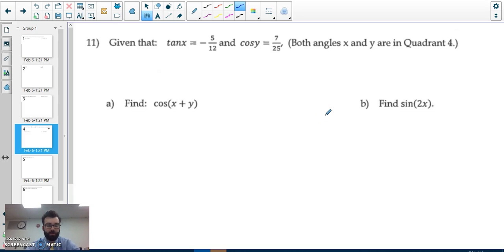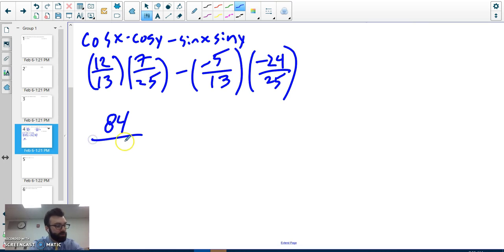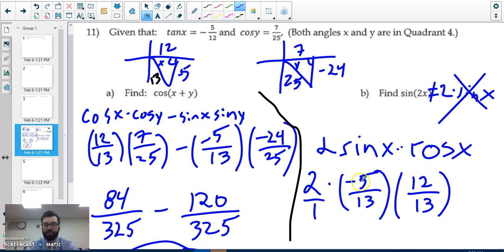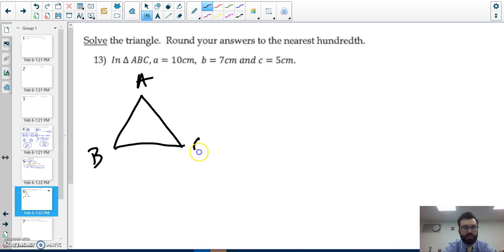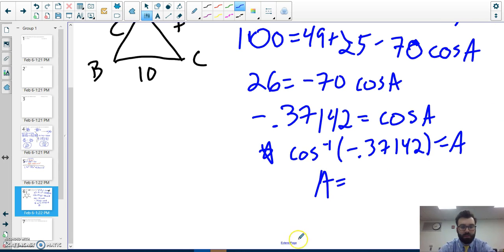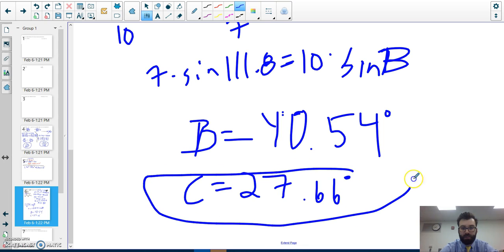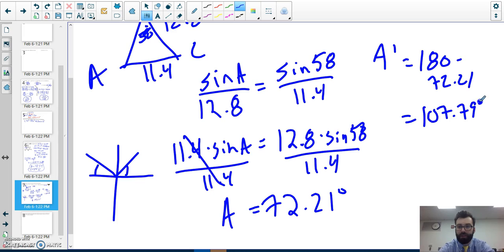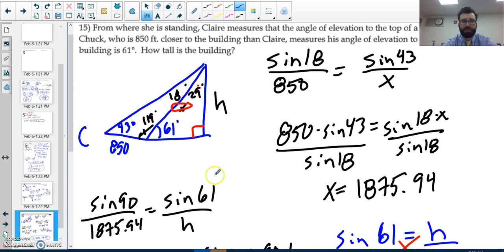CUMULATIVE REV 10 (11- 15)